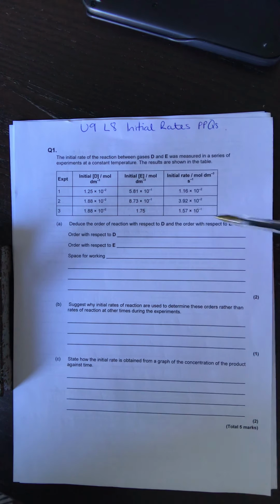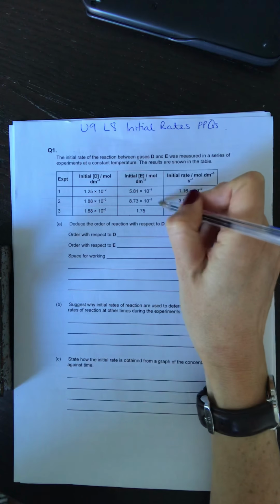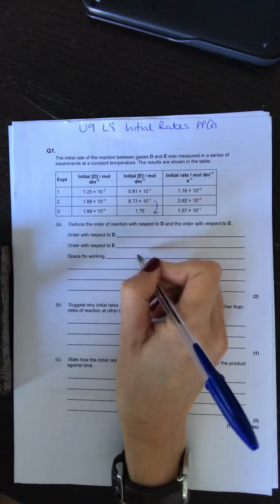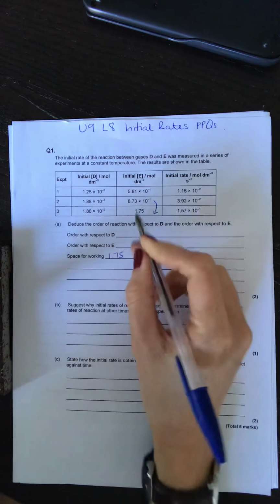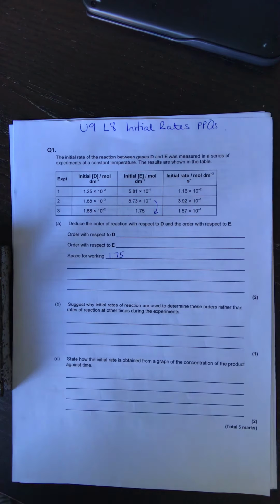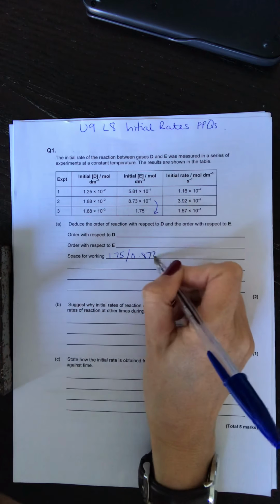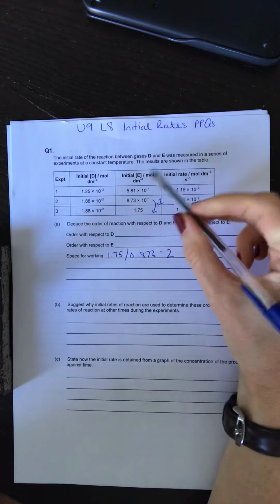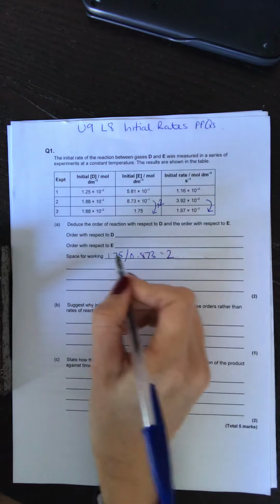Unit 9 L8 Initial Rates PPQ Q1